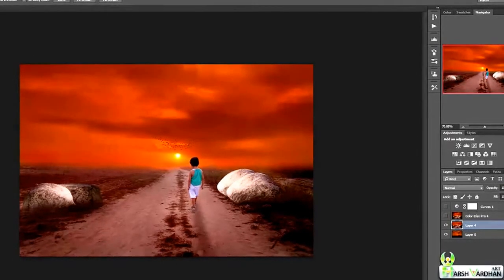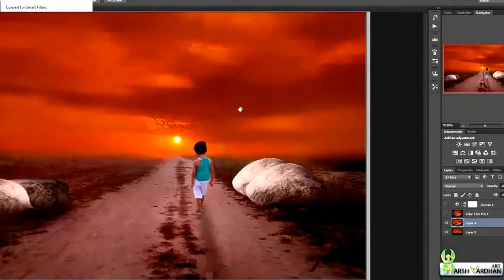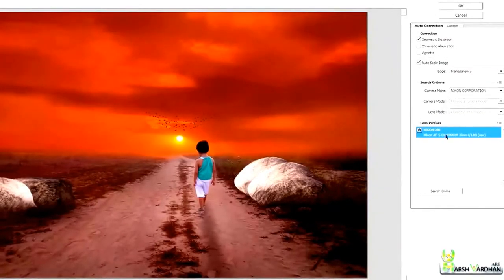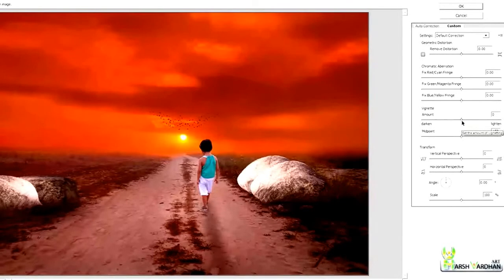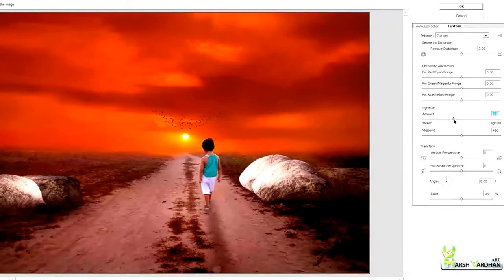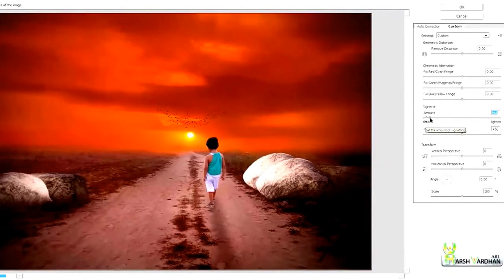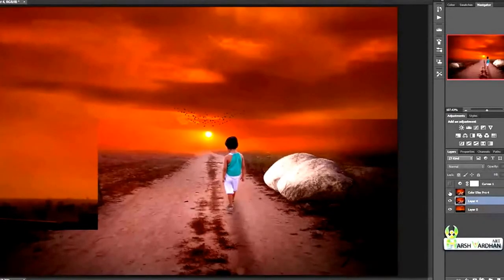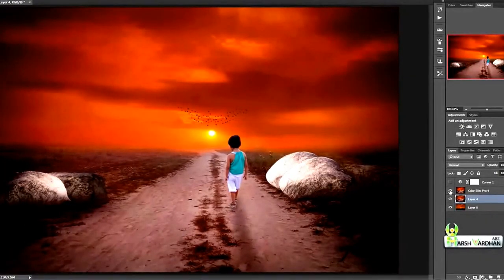PhotoShop Tutorials : 6. Creating Vignette effect within Photoshop